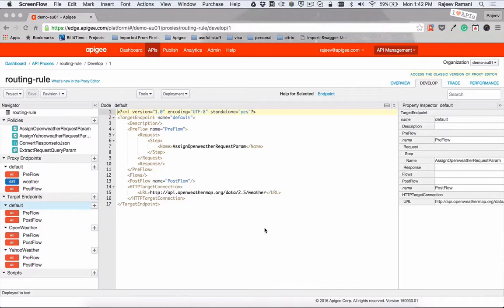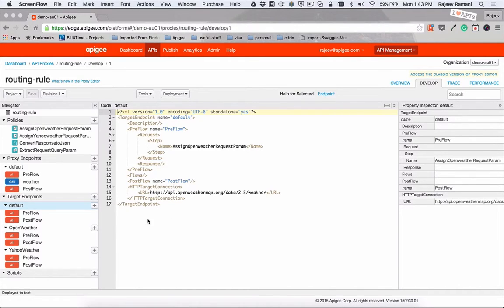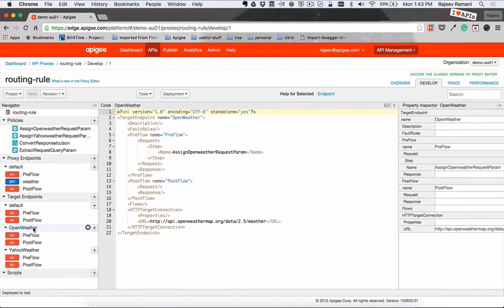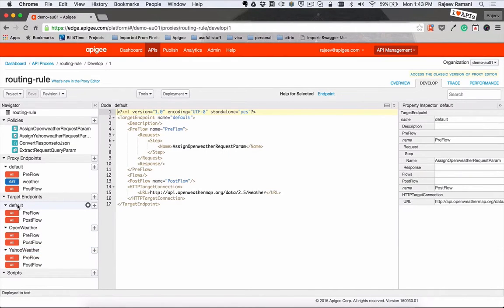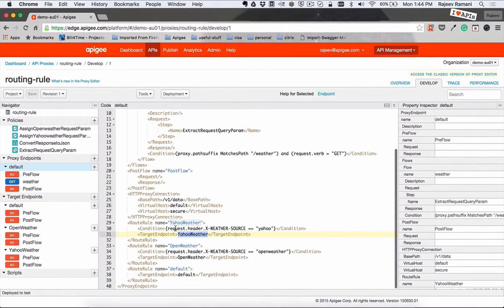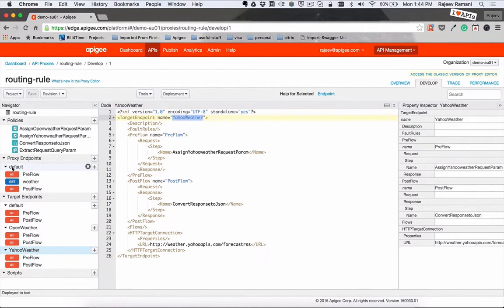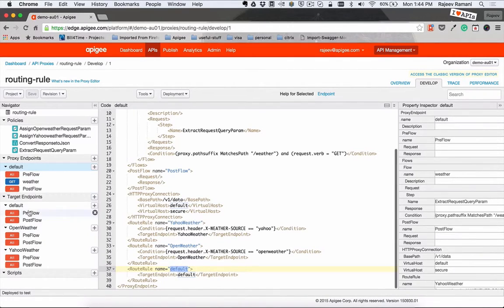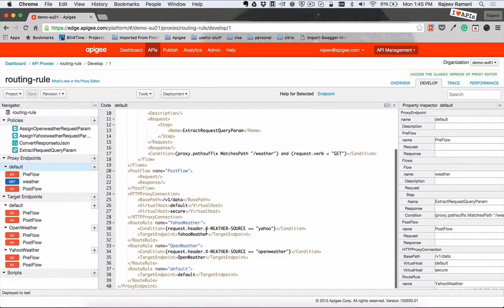Routing Rule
In this Four Minute Video for Developers, learn how to set up a routing rule that determines how your APIs execute.